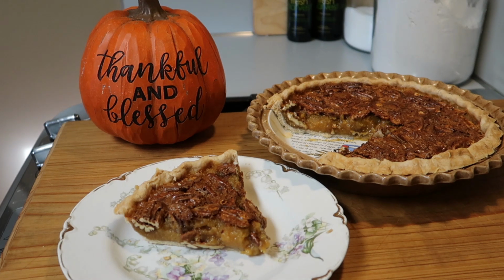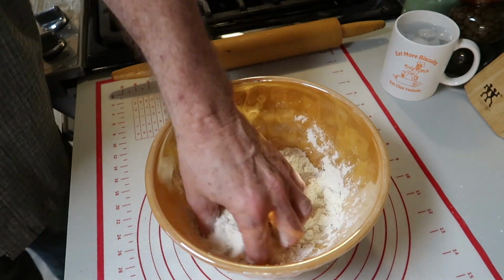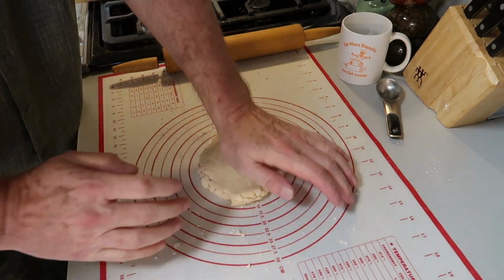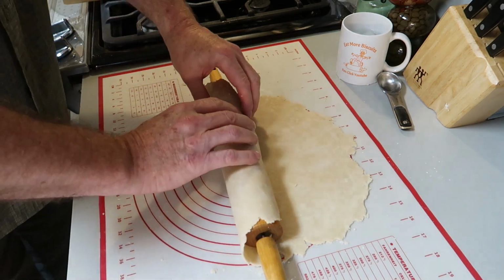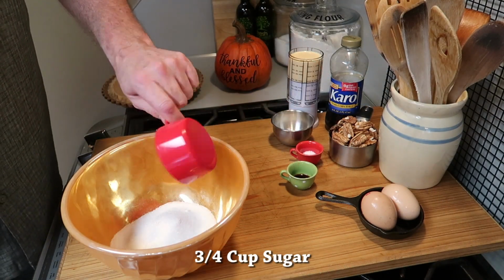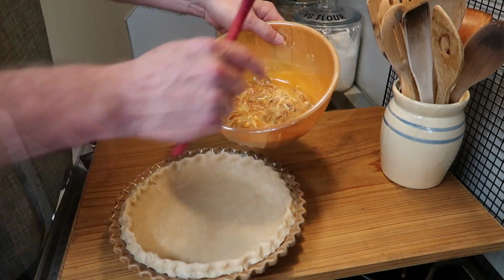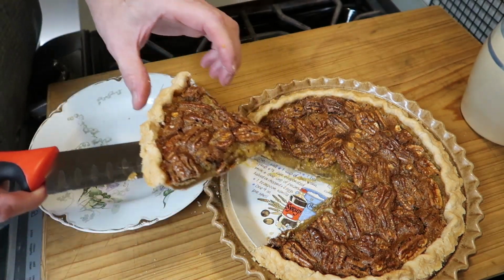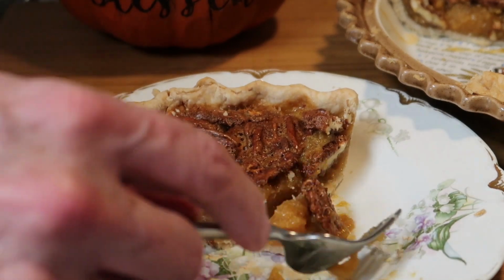Southern Pecan Pie & Homemade Pie Crust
Make this for Thanksgiving and you'll receive rave reviews from family and friends! Homemade Pie Crust is easy and delicious! Pecan Pie is a classic holiday pie beloved in the South. Follow this video step by step and you'll enjoy a perfect pecan pie.
Pie Crust:
1 1/3 Cup AP Flour
½ teaspoon Salt
1/3 Cup Vegetable Shortening
5 Tablespoons Ice Water
Pie Filling:
¾ Cup Sugar
2 Tablespoons AP Flour
1 teaspoon Salt
2 Eggs
½ Cup Evaporated Milk
1 teaspoon Vanilla Extract
1 Cup Dark or Light Corn Syrup
1 Cup Pecan Halves
Bake at 375 F. for 50 minutes.
The following Amazon Links are connected to my channel. If you click on any of them and buy anything it helps my channel and costs you nothing.
Silicone Pastry Mat
Mercer, 7-Inch Granton Edge Knife
Adjust-A-Cup Measuring Cup
Pure Mexican Vanilla Extract
Bargain Bread Machine
Premium Bread Machine, Zojirushi Home Bakery Virtuoso